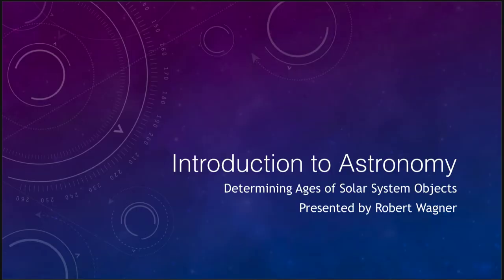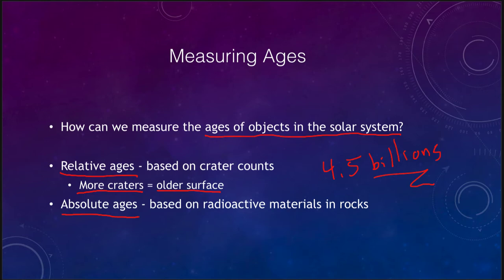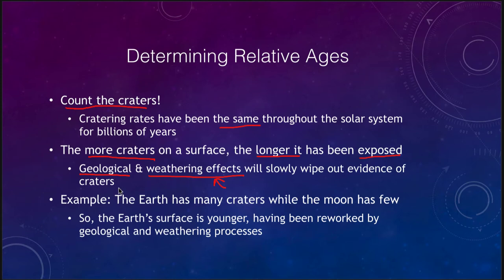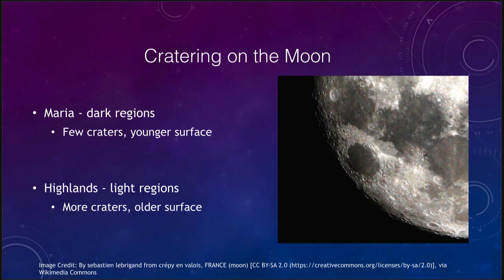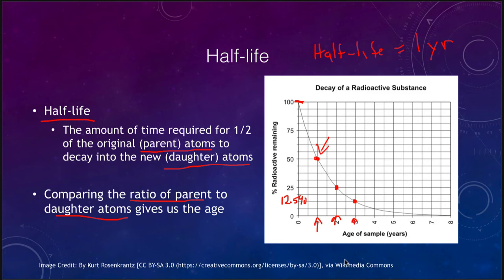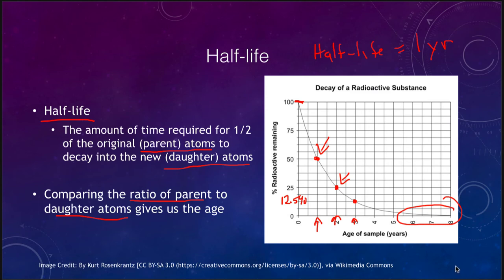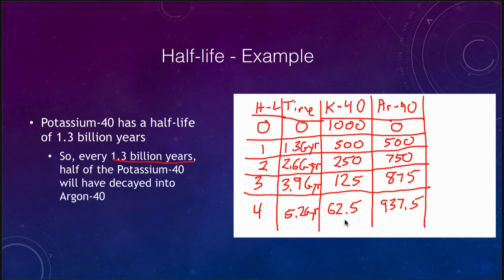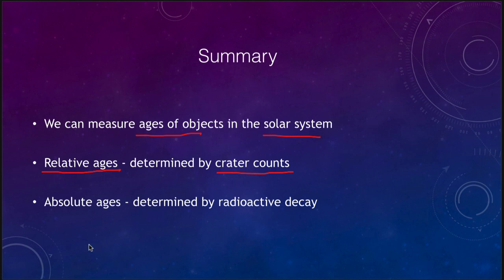Lesson 7 - Lecture 3 - Determining Ages of Solar System Objects - 2020 - OpenStax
In this lecture, we will discuss how we can determine ages of objects in the solar system. We will look at both relative and absolute ages. These lecture videos are designed to complement the content in the OpenStax Astronomy textbook. The book can be downloaded free of charge